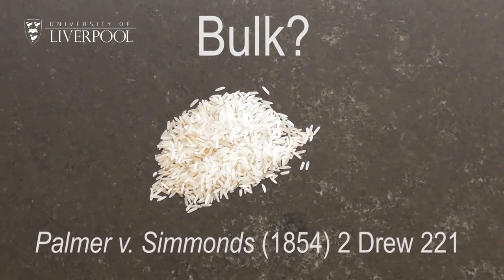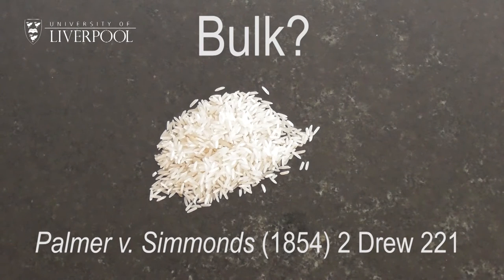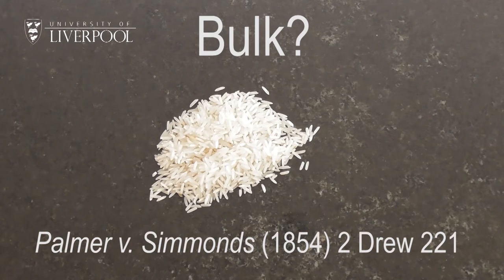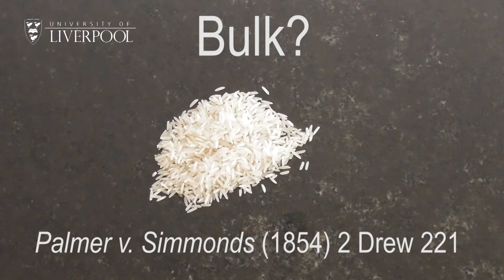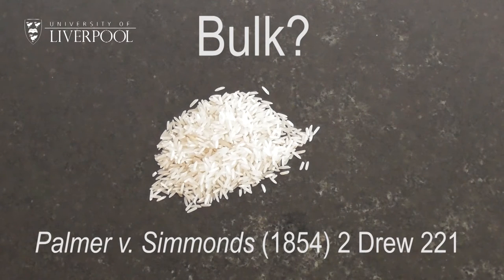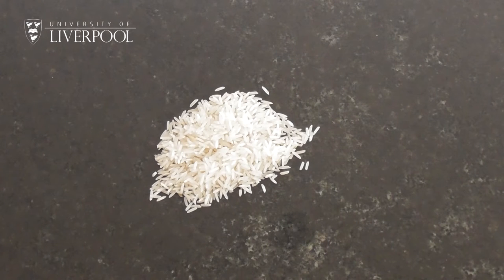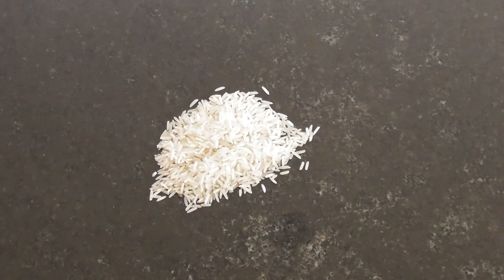Equity Short: Palmer v. Simmonds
What is a bulk? This ‘Equity Short” examines this question by reference to the phrase “bulk of my residuary estate.” Using a pile of rice we explore what that actually means.